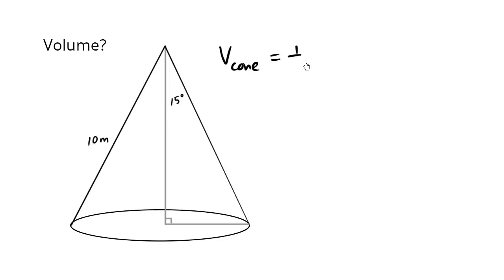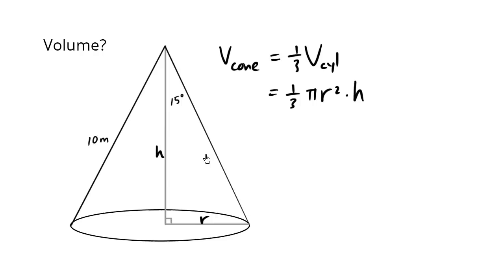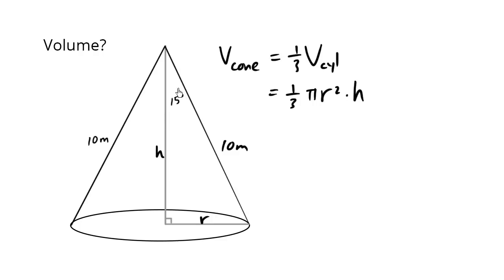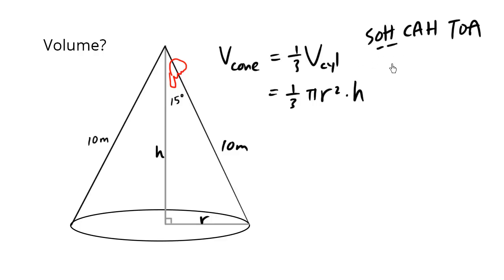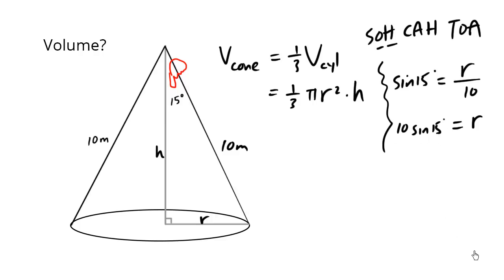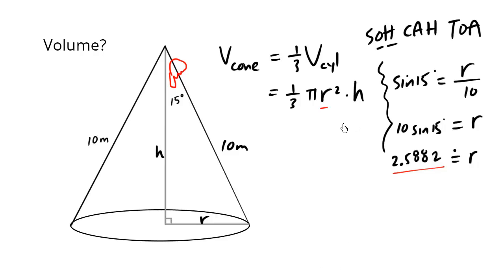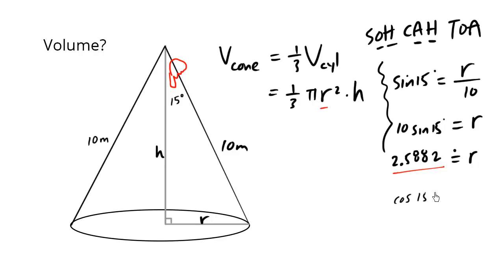Foundations and precalculus math 10: volume question mixed with trig